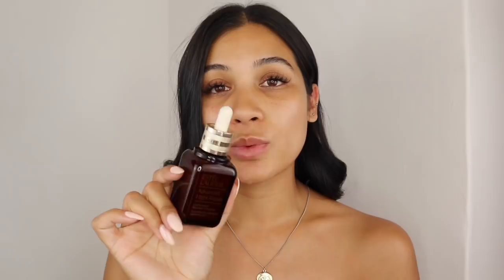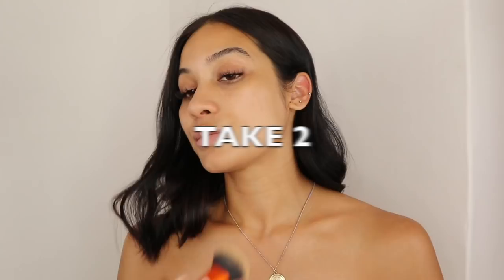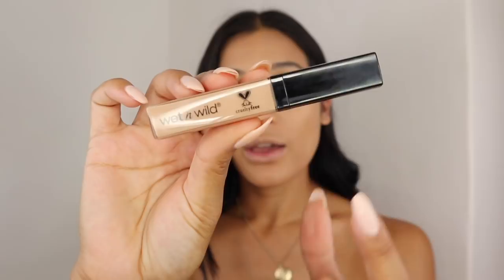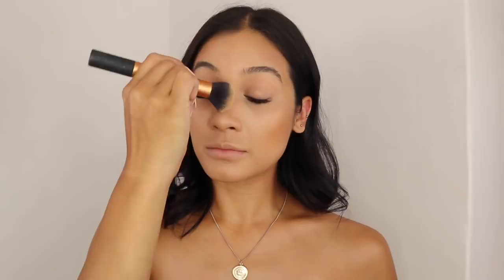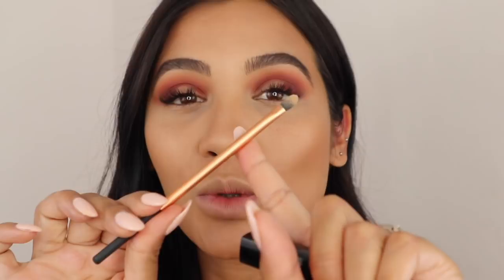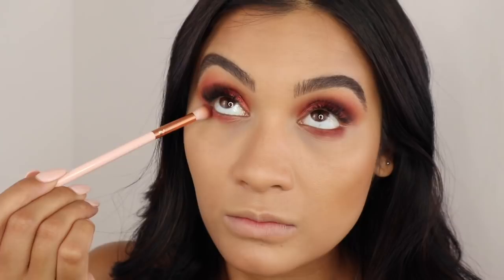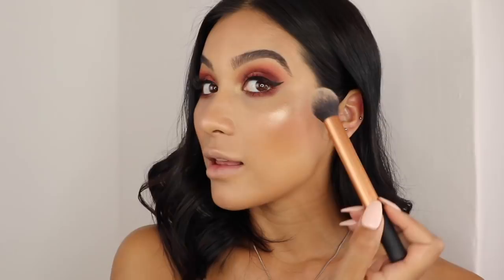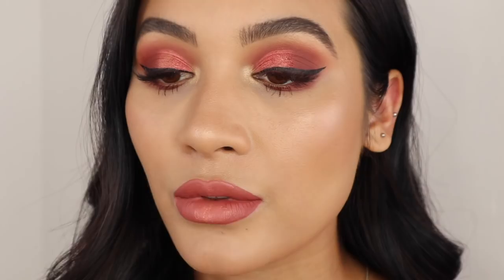Rose Gold Cut-Crease Glam | QAANITA ORRIE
Hiiiii :)

Today's video is a full glam look that started off a bit rocky but managed to turn into one of my favourite looks!

I added a cutcrease technique that I hope you'll all be daring enough to try, I promise, the end result is SO WORTH IT!

Products used:
Esteè Lauder Advanced Night Repair
Inglot HD foundation in '77'
Wet 'n Wild Photo-focus Concealer 'Light Medium Beige'
Eylure Brow Pomade in 'Dark'
Laura Mercier Secret Brightening Powder
MAC Bronzer 'Give Me Sun'
Benefit Dallas Blush
Wet 'n Wild MegaGlo Highlighter 'Precious Petals'
NYX Ultimate Shadows palette 'Warm Neutrals'
NYX Retractable Lipliner in 'Sand Beige'
Gerard Cosmetics liquid lipstick in '1995'

xxx

xxx